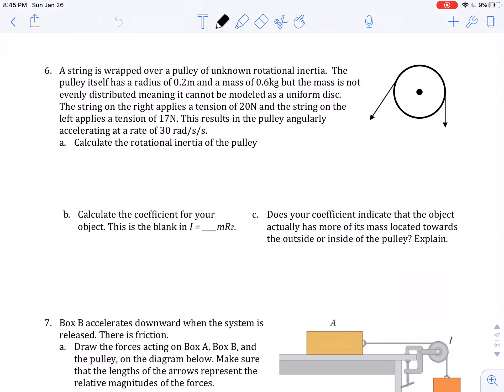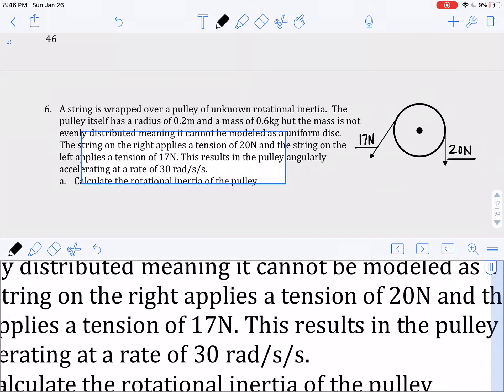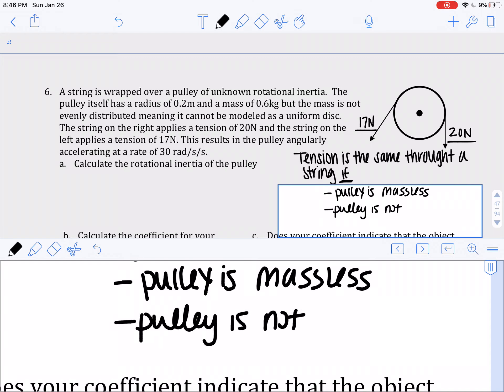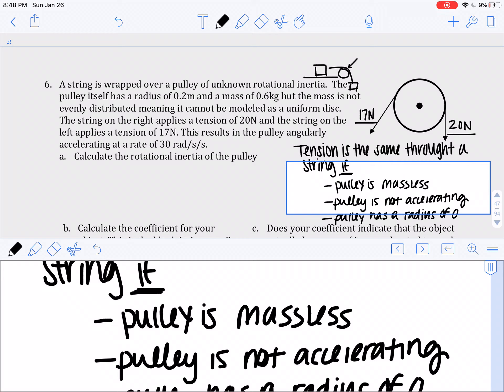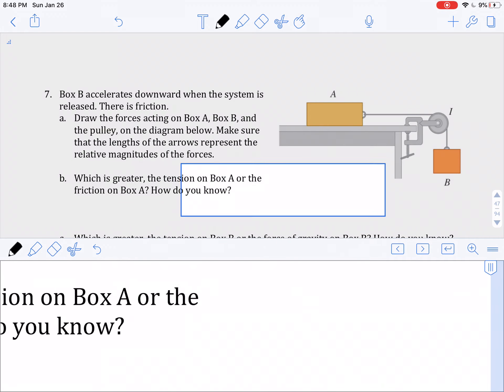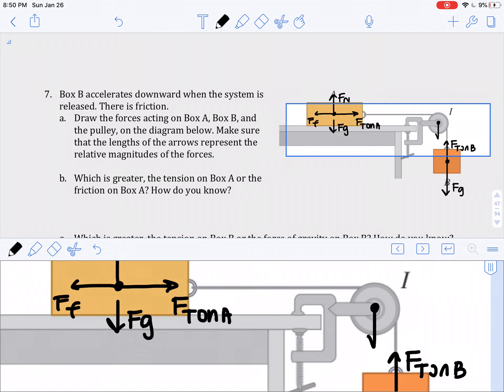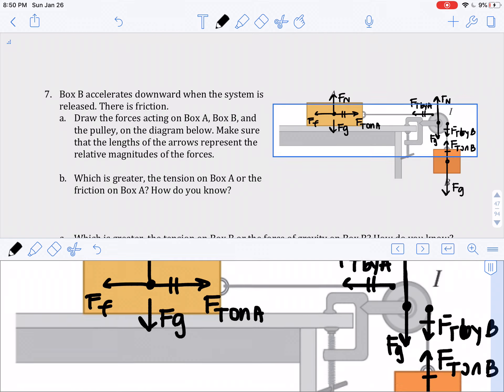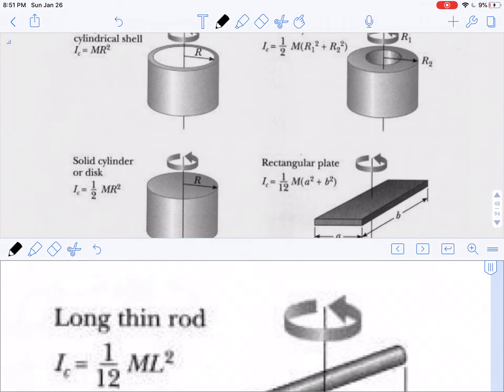U2 WS 10